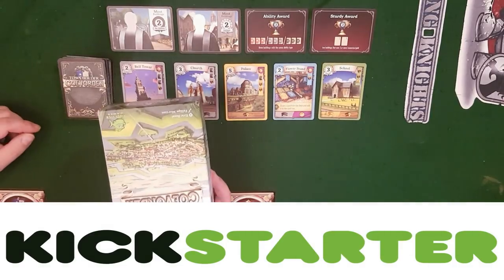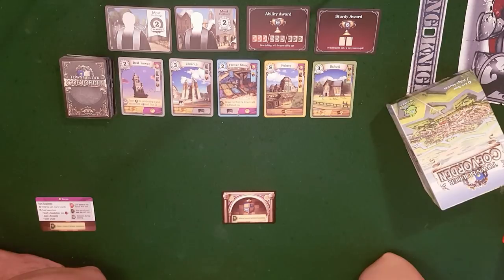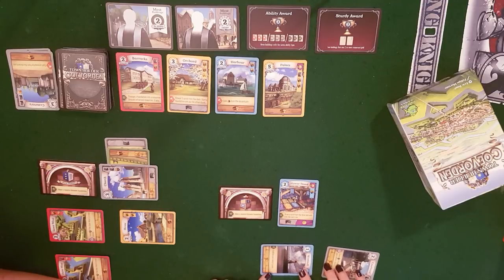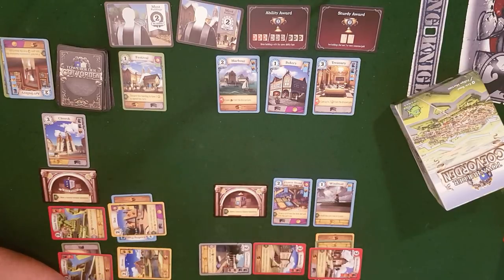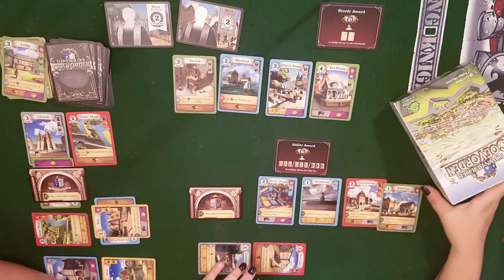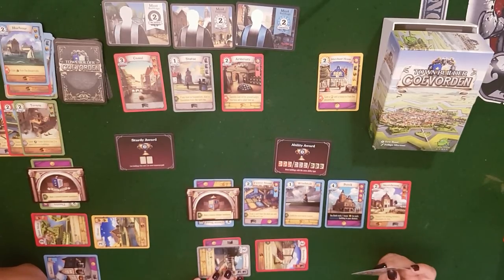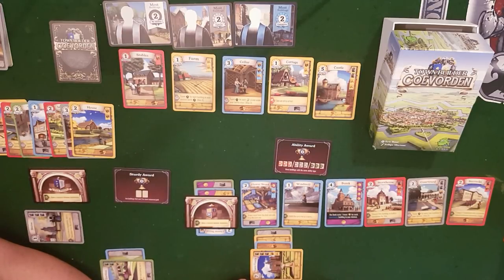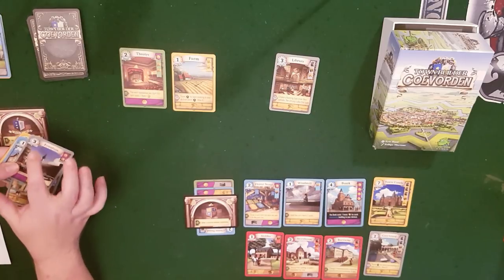Gaming Knights kickstarter preview ; We play Town builder Coevorden ( full game )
An overview of Town builder from first fish games with a full playthrough of the preview copy !